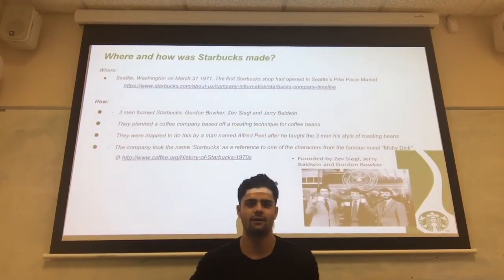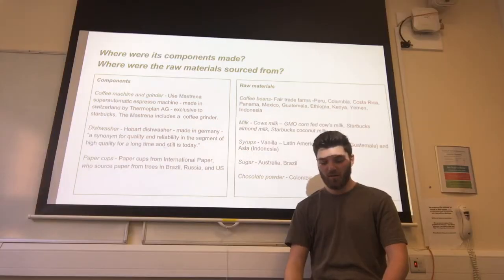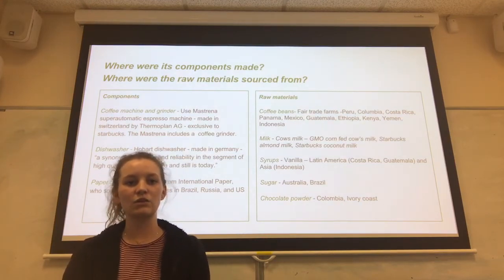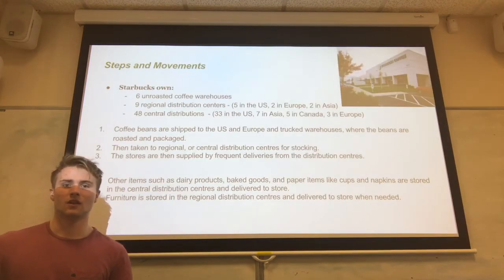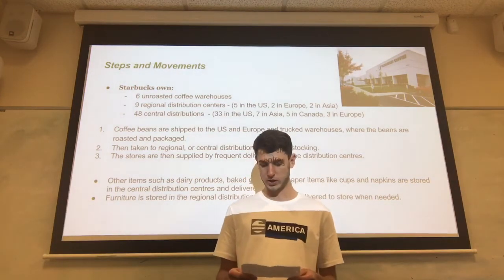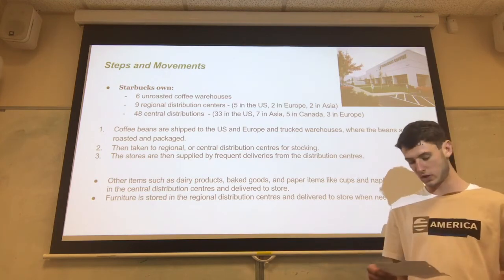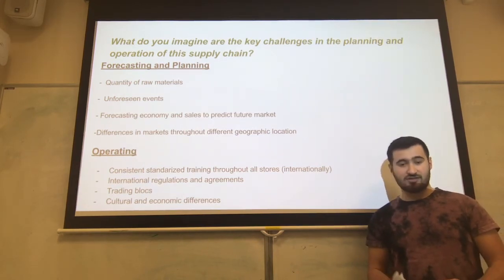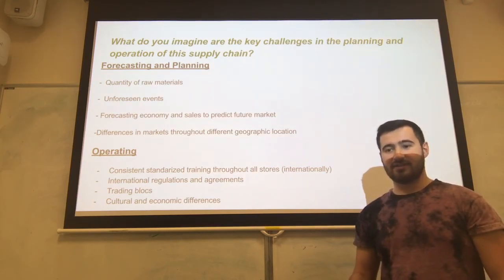Starbucks Coffee Supply Chain